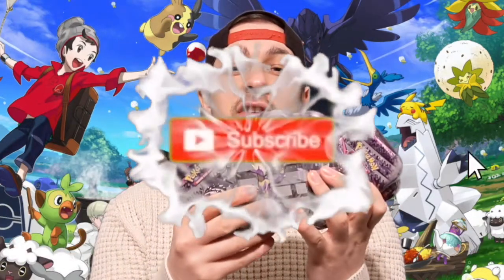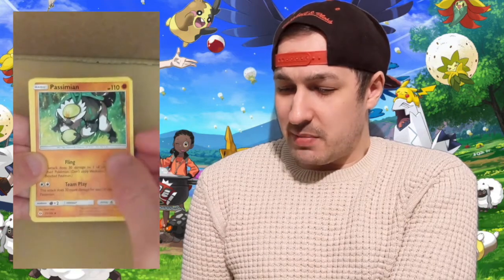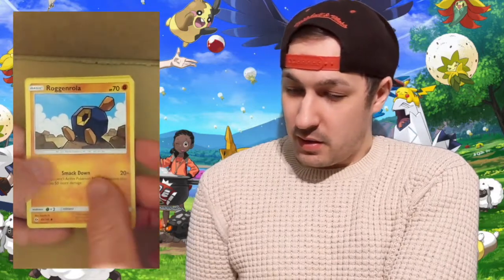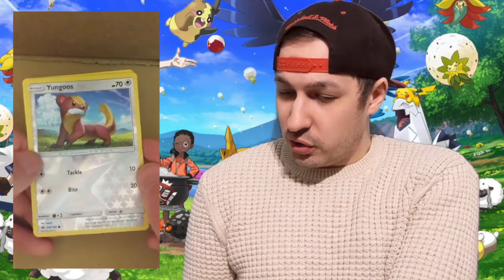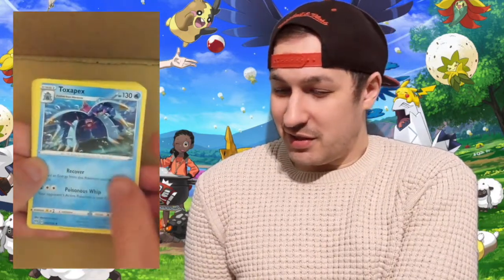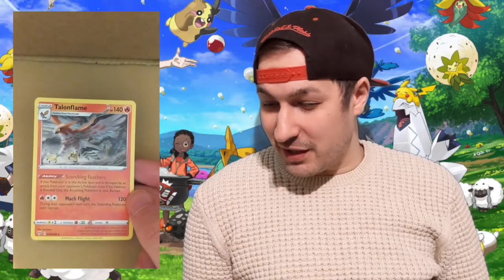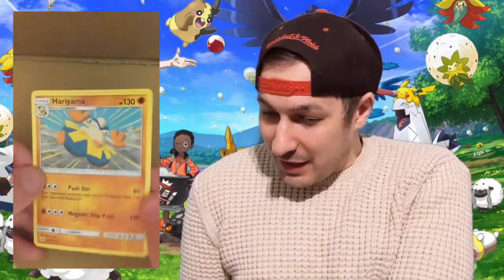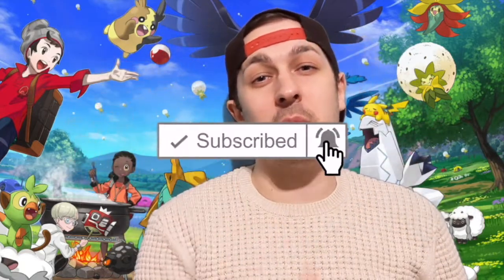GALAR POWER TINS!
Pokemon Cards Opening! Whats inside gala power mini tins? We do this pokemon card opening to find out! pokemon card mini tin opening, gala power mini tins full set, pokemon YouTuber uk, british pokemon YouTuber, GALAR POWER TINS pull rate, GALAR POWER TINS bonus cards, where to buy pokemon cards uk, where sells pokemon cards, who sells pokemon cards, who sells pokemon cards uk, magic madhouse discount code, poliwrath holographic

00:00 intro
00:50 toxtricity galar power mini tin
03:35 obstagoon galar power mini tin
05:47 sirfetchd galar power mini tin
07:47 dragapult galar power mini tin
09:45 rapidash galar power mini tin